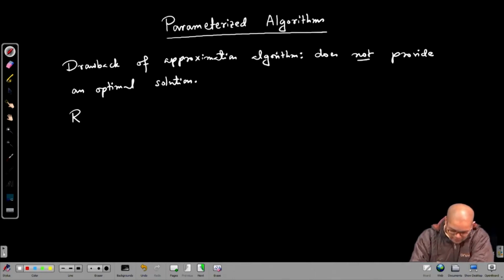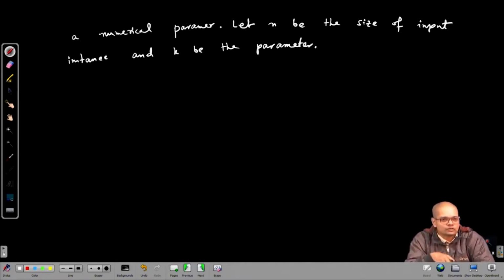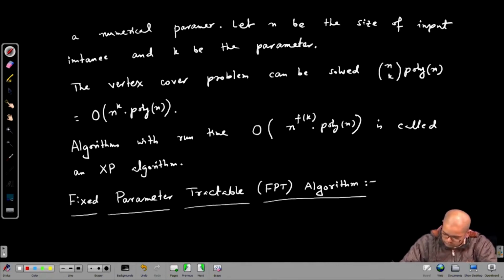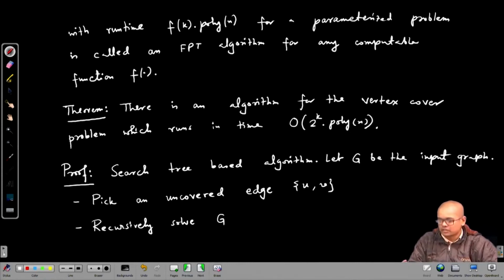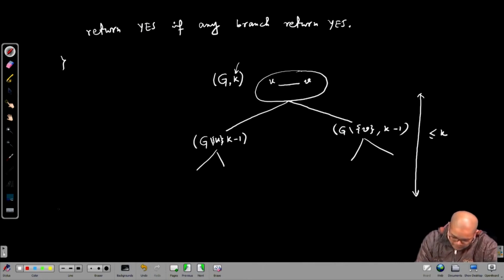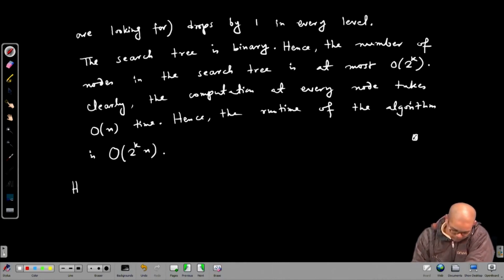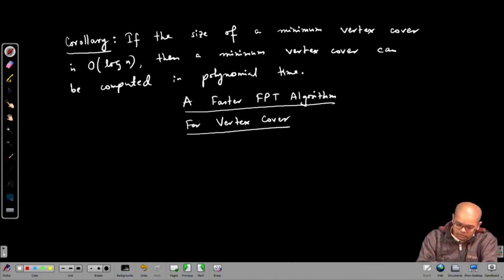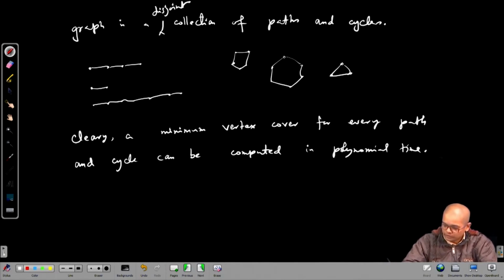Lecture 57: Introduction to Parameterized Algorithm